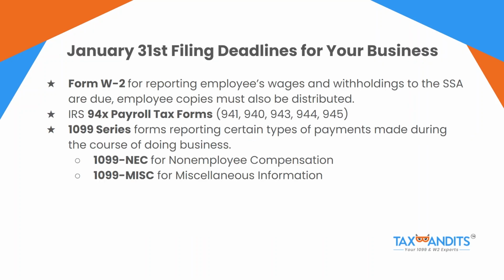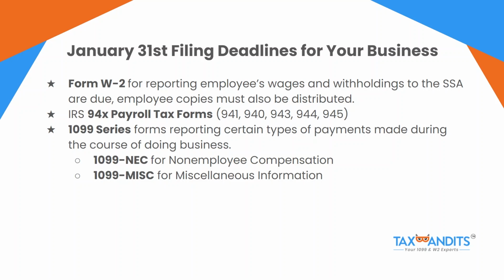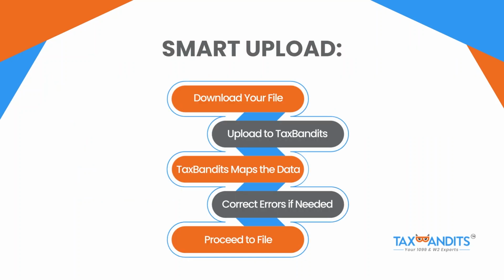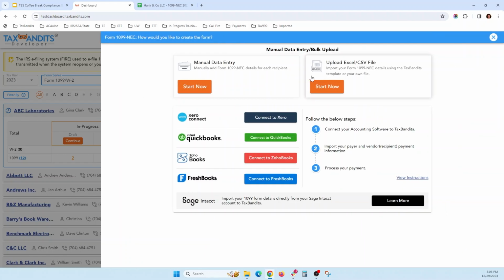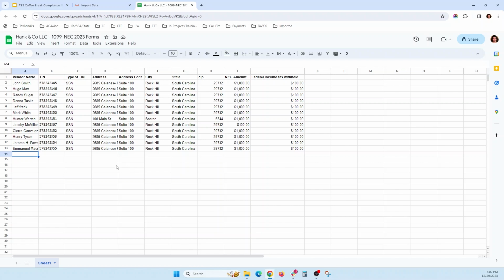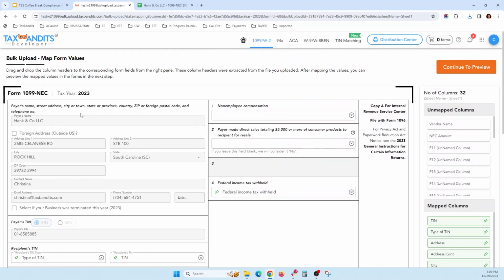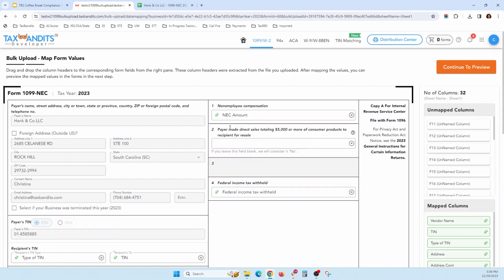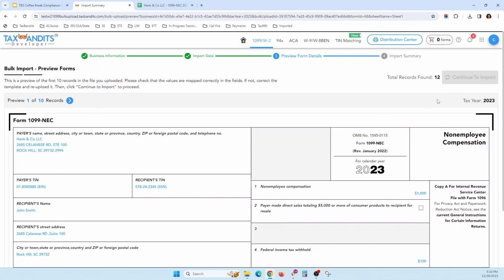Your Perfect Data Blend: TaxBandits Bulk Uploads and Integrations (Full Webinar)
Join us for a 15-minute coffee break where we will be outlining the many secure options for bringing your data to TaxBandits. We'll take a thorough look at the Bulk Upload process, providing insights into best practices and troubleshooting. Additionally, we will share more information about the many integrations we support with popular accounting software providers.

File IRS W2s, 1099s, 94x forms, ACA 1095 forms with TaxBandits!